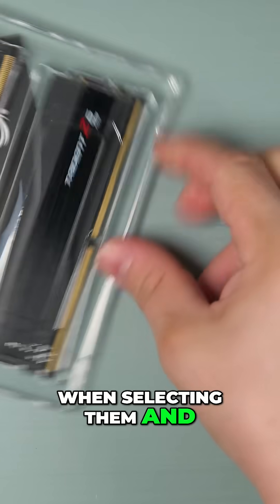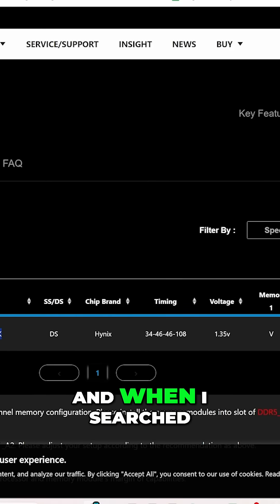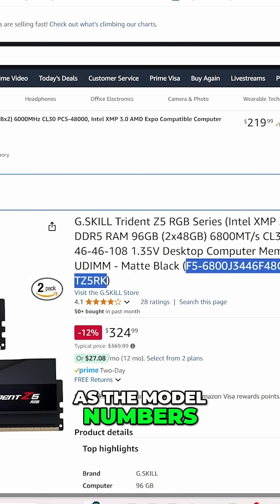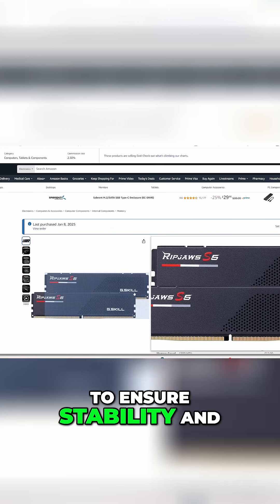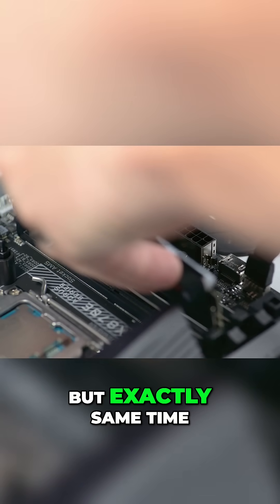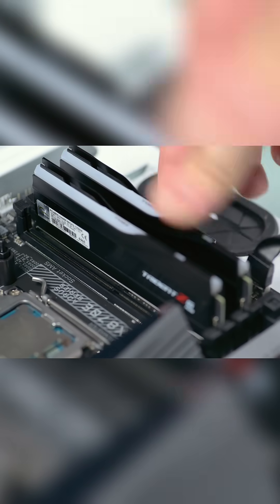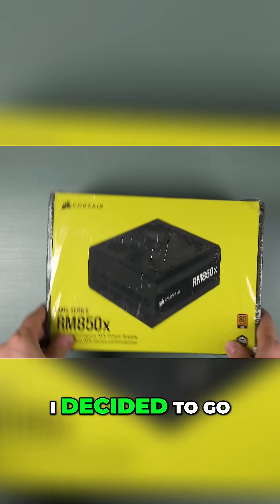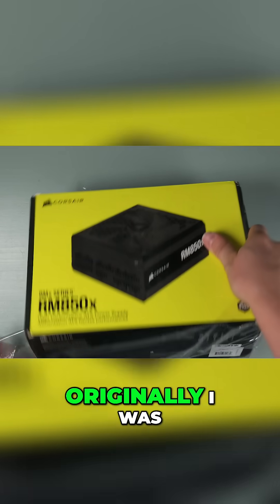RAM Buying FAIL! Learn From My Expensive PC Building Mistake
Unboxing the Trident Z5 RGB RAM! We made a crucial RAM selection mistake. Learn from our experience as we open the box, discuss the selection process, and realize the error. Avoid our mistake and ensure motherboard compatibility!